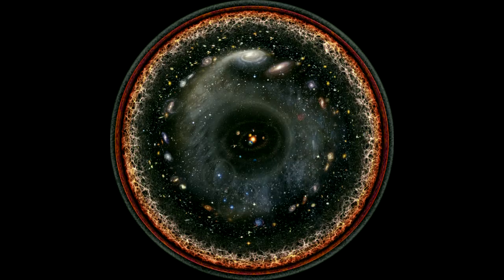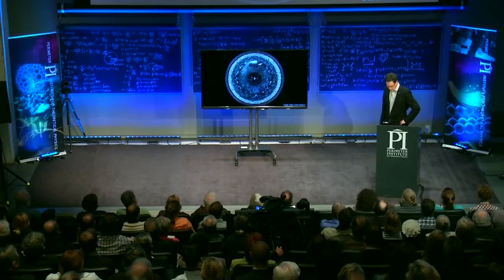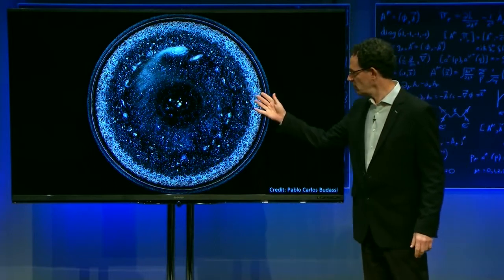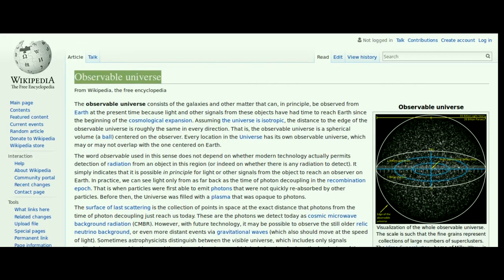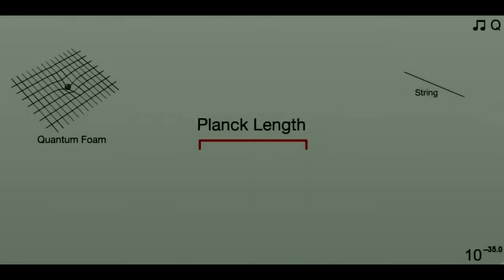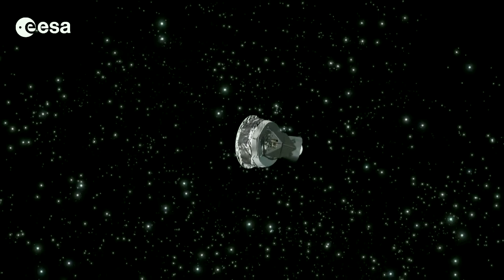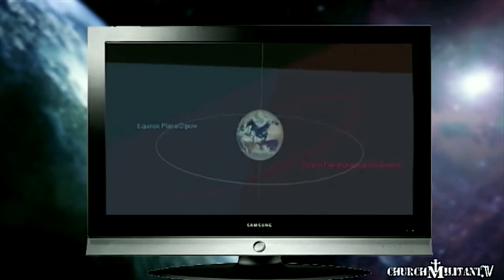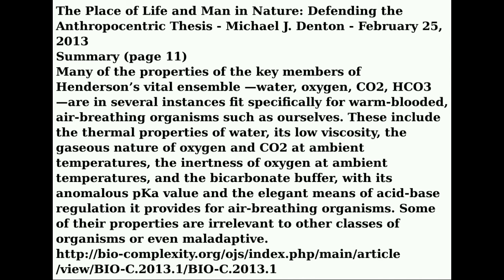Journey To The Center of The Universe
The Scale of The Universe - Part 2 - interactive graph

The preceding interactive graph points out that the smallest scale visible to the human eye (as well as a human egg) is at 10^-4 meters, which 'just so happens' to be directly in the exponential center of all possible sizes of our physical reality. As far as the exponential graph itself is concerned, 10^-4 is, exponentially, right in the middle of 10^-35 meters, which is the smallest possible unit of length, which is Planck length, and 10^27 meters, which is the largest possible unit of 'observable' length since space-time was created in the Big Bang, which is the diameter of the universe. This is very interesting for, as far as I can tell, the limits to human vision (as well as the size of the human egg) could have, theoretically, been at very different positions than directly in the exponential middle;

The Astonishing Simplicity of Everything - Neil Turok Public Lecture – video (12:00 minute mark, we are in the exponential/geometric middle of the universe)

The Galileo Affair and the resurrection of Jesus as the true "Center of the Universe"